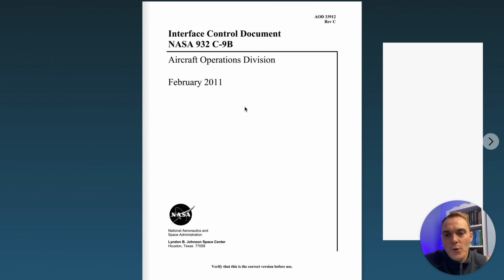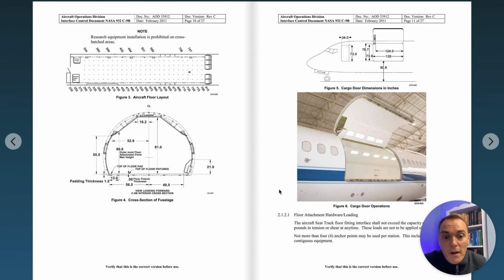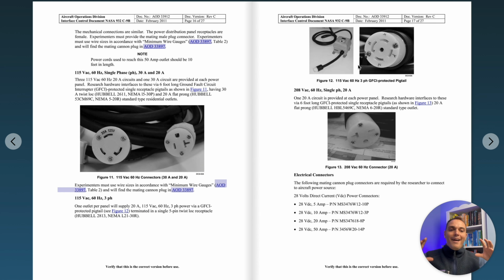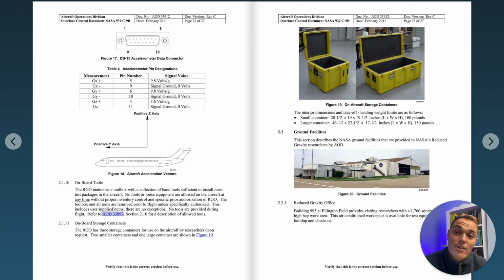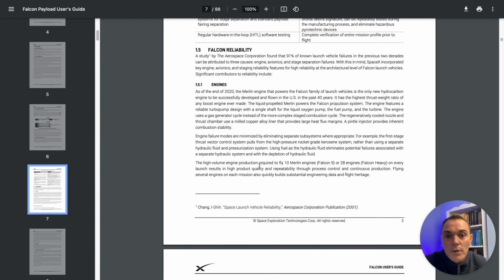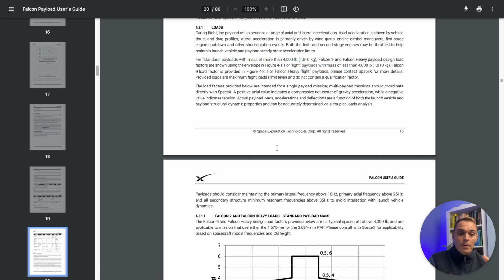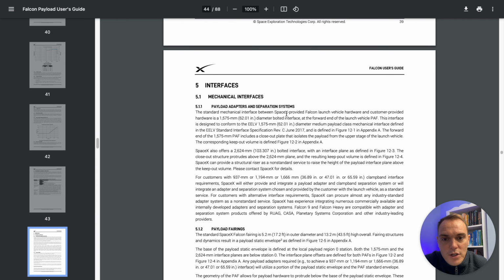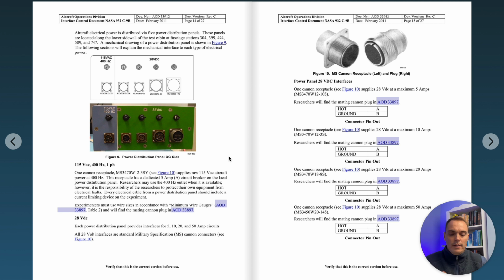How SpaceX and NASA Integrate COMPLEX Systems with Interface Control Documents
This lesson comes from the Integration Module of the Applied Systems Engineering Nanodegree. In this lesson we cover how integration is conducted at NASA and SpaceX by using an Interface Control Document (ICD).

ICD's are commonly used in Industry as a means of defining the interfaces of systems and how they can connect and communicate with other systems.